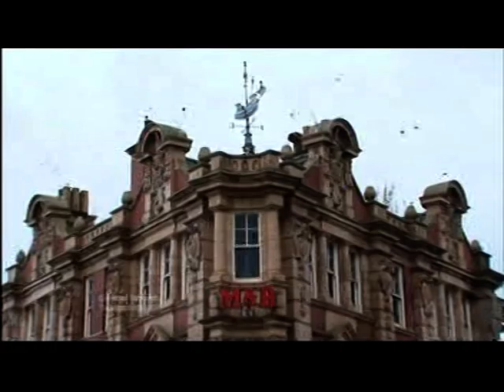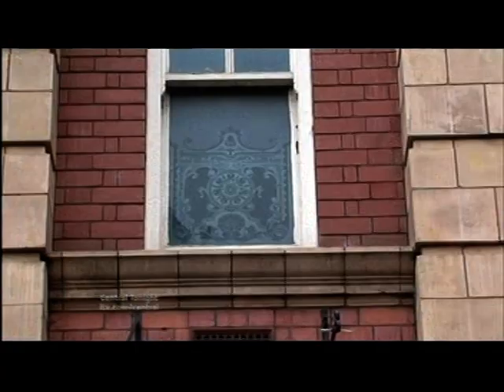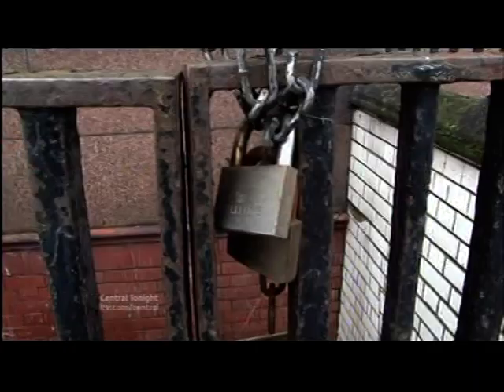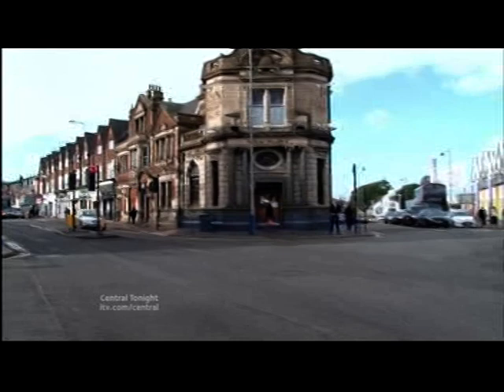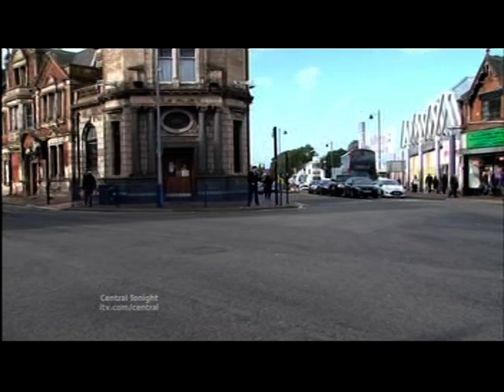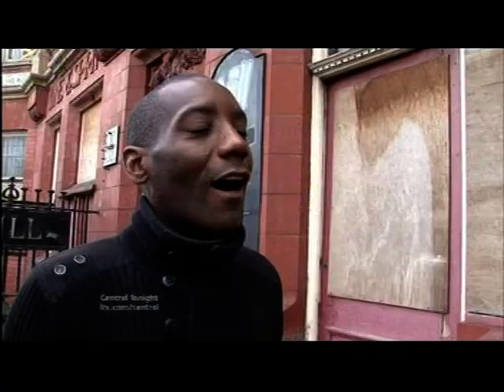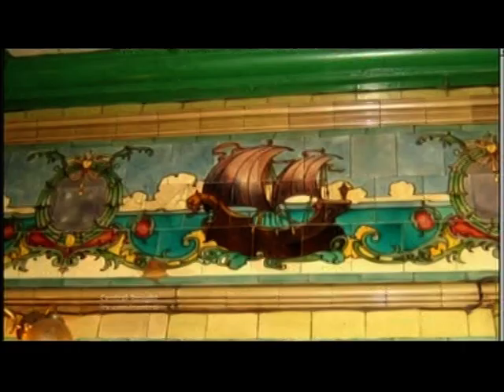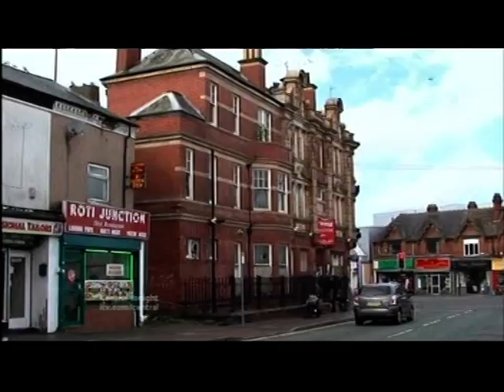Birmingham: Waterloo Hotel is among the endangered buildings list / Derbyshr's Wingfield Station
This piece first broadcast on 18 Oct 2012. Televised on UK's regional television ITV1 Central. Programme (Program) -- Central Tonight.